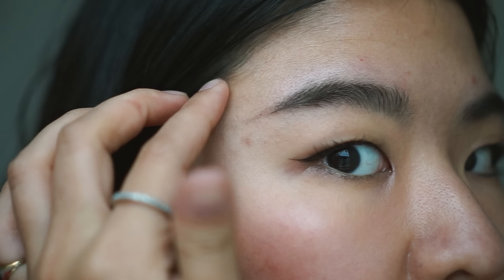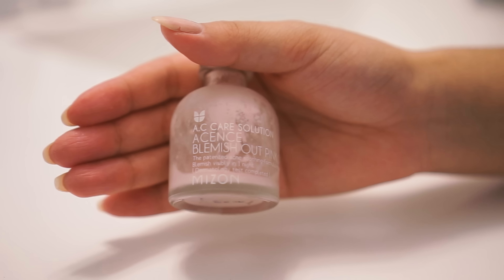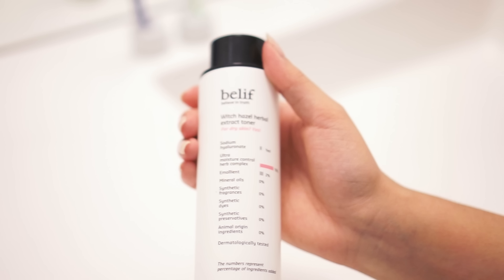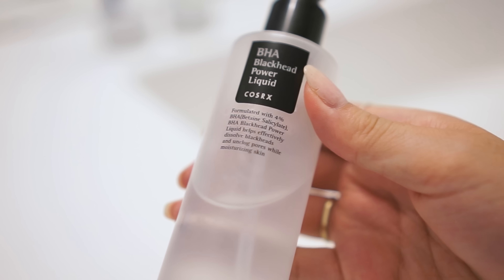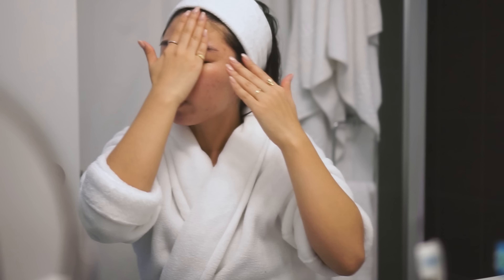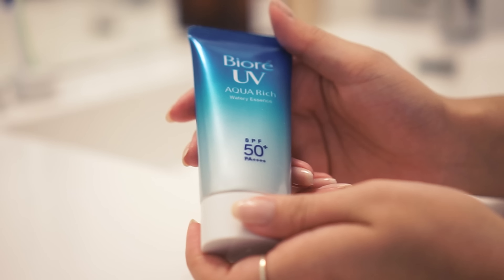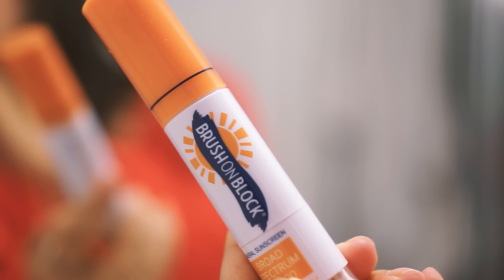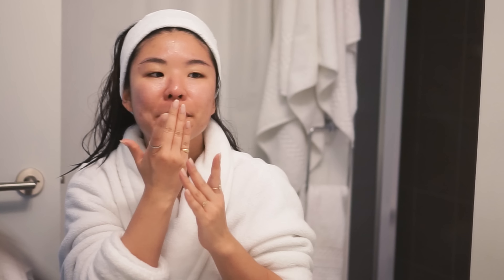My Acne Skincare Routine that Changed My Skin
This is my best skincare routine for acne and hyperpigmentation. I've been battling hormonal cystic acne since I was a teenager, and the adult acne did not stop lol. This is how to heal your acne and acne scars, through recommendations of ingredient based choices.  There are certain ingredients like AHAs, BHAs, Vitamin C, and certain oils that have worked best for me.  I still want to try other products with niacinamide, or brands like The Ordinary.  If you have any recommendations, let me know!

PRODUCTS RECOMMENDED:
For Korean skincare, I highly recommend They are super friendly and affordable!
Pimple Stickers
Essence Sunscreen
Powder Sunscreen
Egyptian Magic

🔥 S U P P O R T  U S  O N  P A T R E O N 🔥

One tier, for $5 a month gets you EXCLUSIVE behind the scenes content, and livestreams with Letitia.